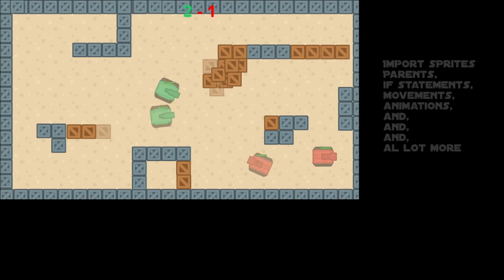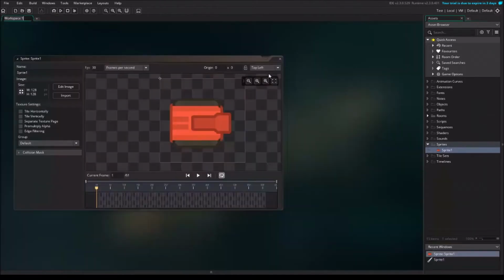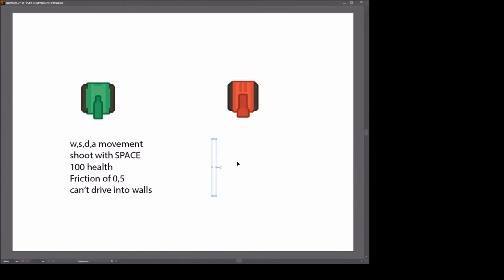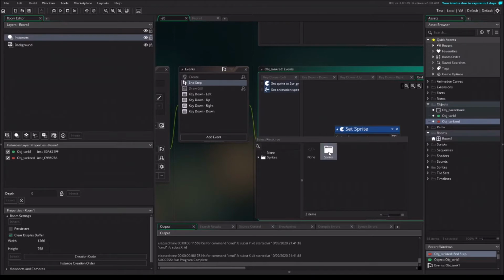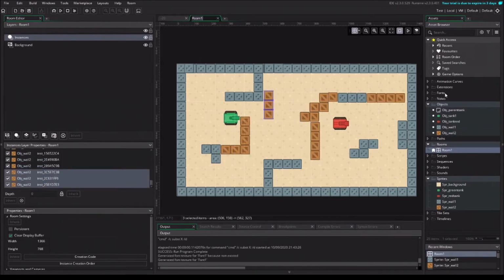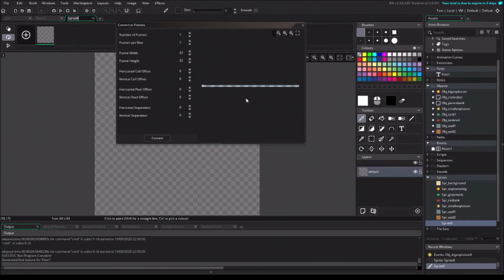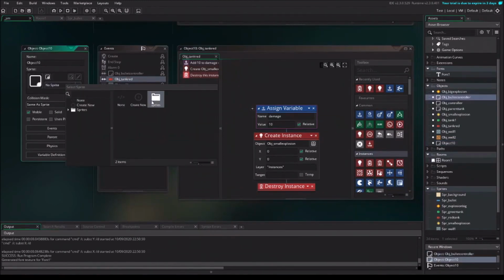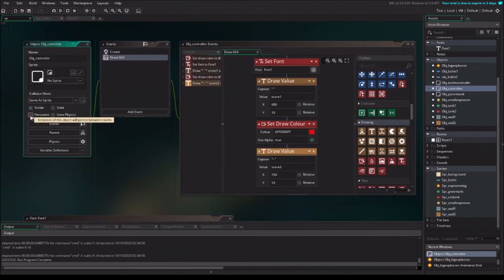Game Maker Studio 2 Drag and Drop beginner Tutorial: Battle tanks!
The most helpful, thorough, step-by-step easy to follow beginner-friendly game making tutorial. Learn to make an advanced arena battle game with tanks in simple easy to follow steps

These game maker tutorials show how easy it is to make your first games with game maker studio 2.